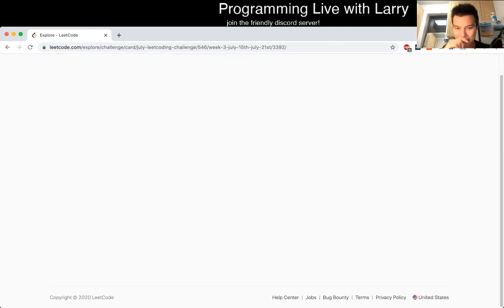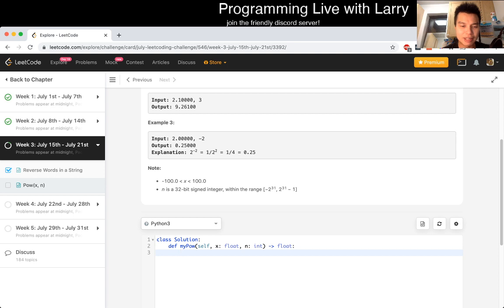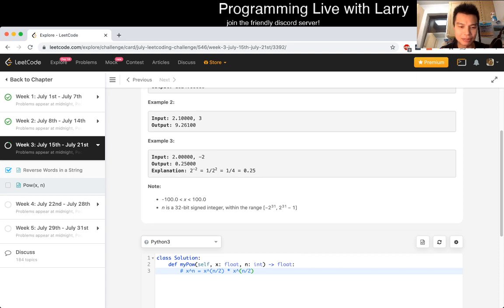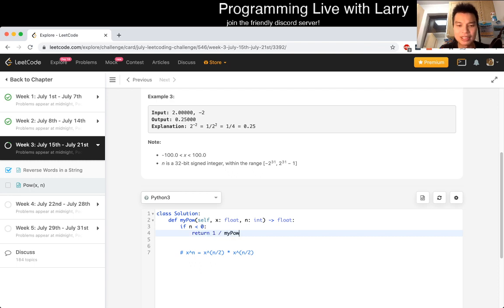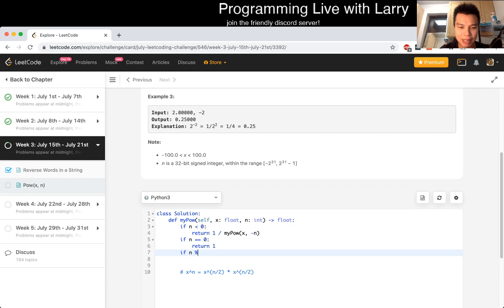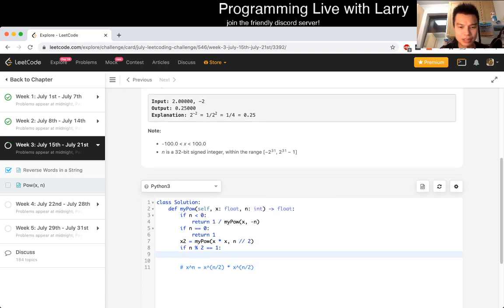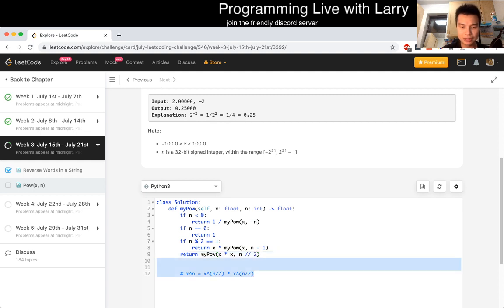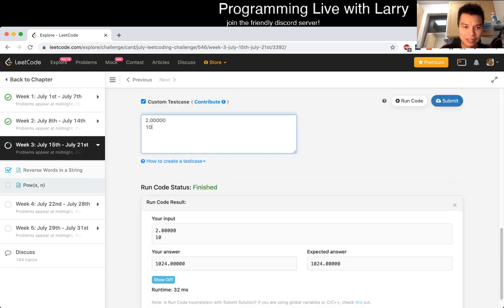Daily Leetcode #107: Jul 16, 2020 - 50. Pow(x, n)